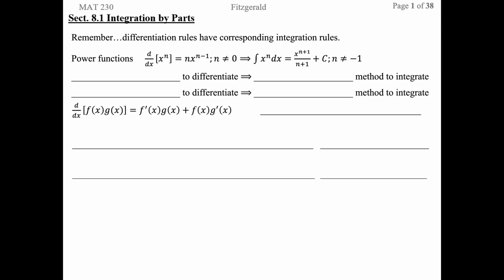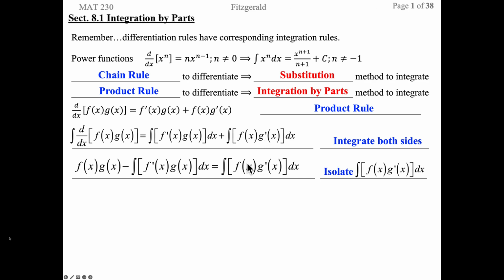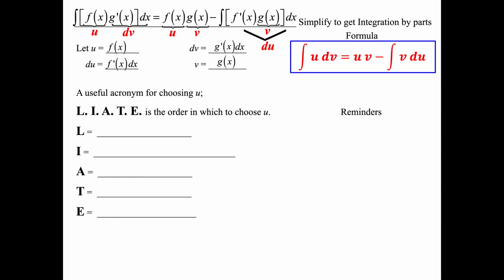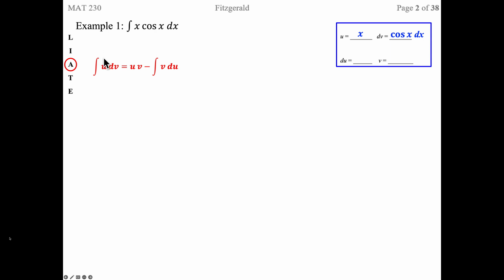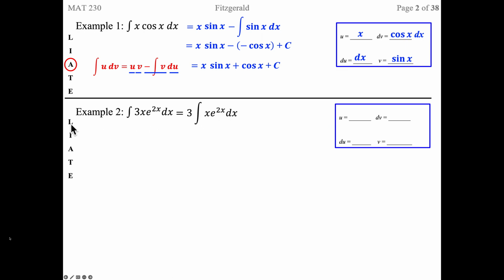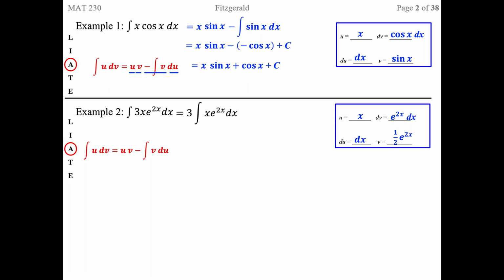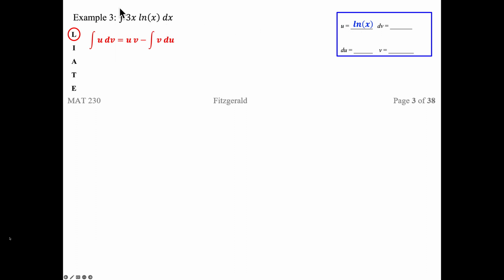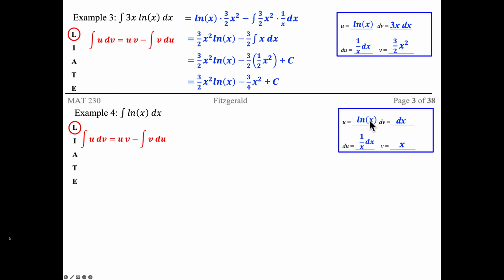MAT 230 8 1 1